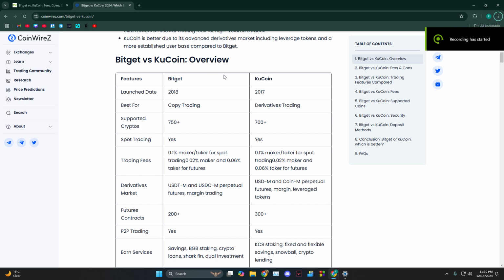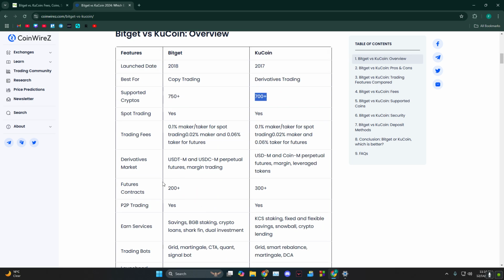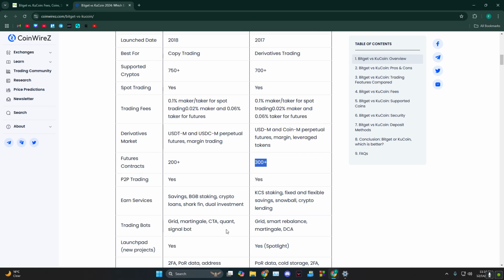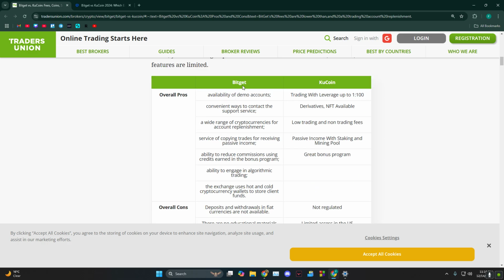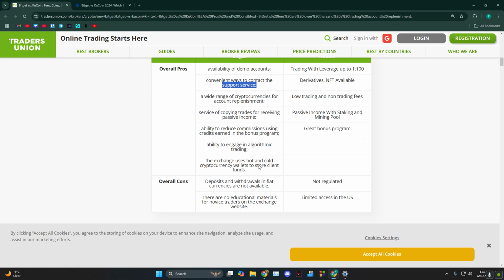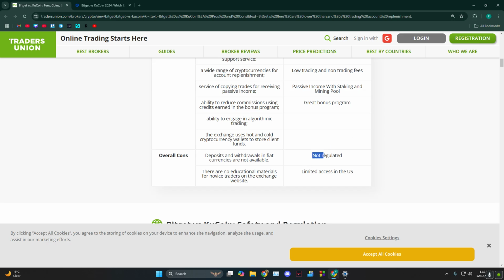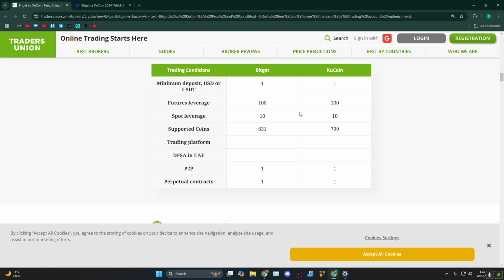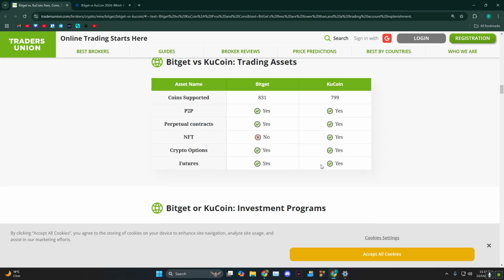Bitget vs Kucoin (WHICH ONE IS BEST FOR YOU?)